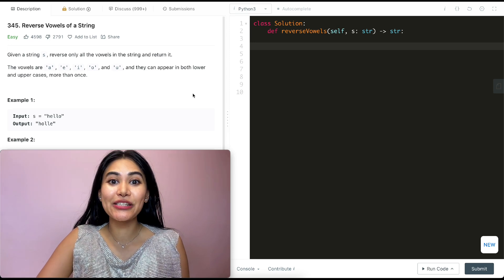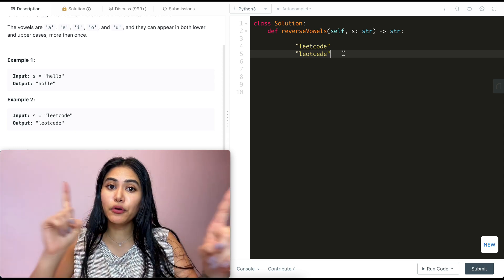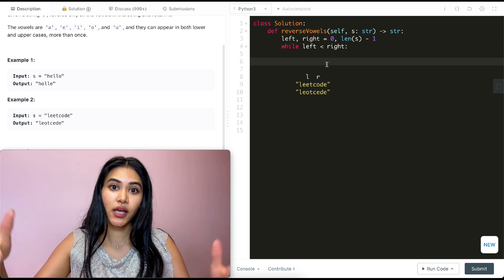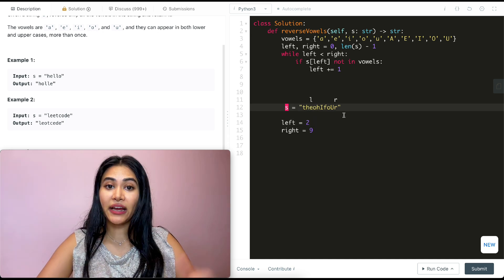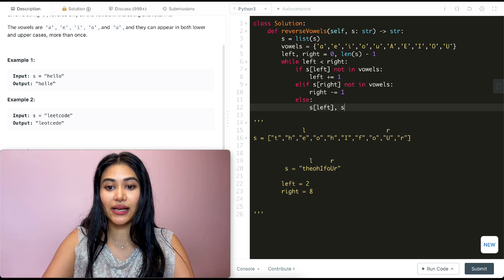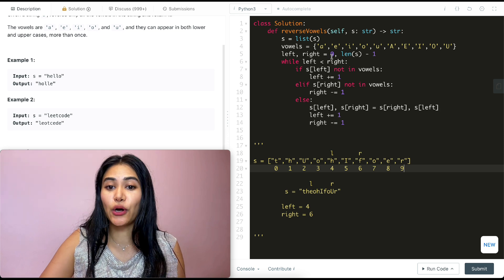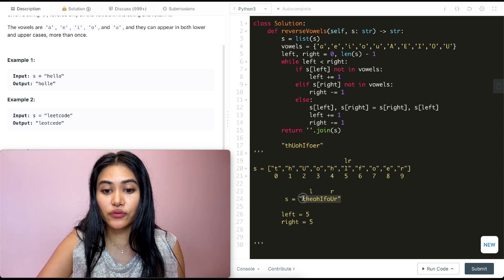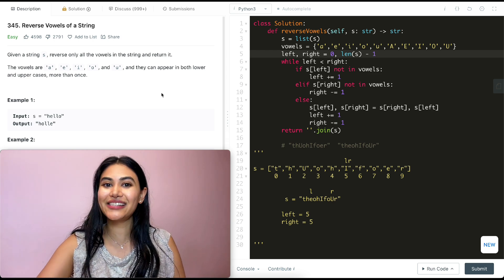Reverse Vowels of a String - LeetCode 345 - Python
Explaining how to solve Reverse Vowels of a String in Python!

@0:32 -  Example + Explanation
@1:35 - Code
@2:35 - Code Walkthrough with Example
@6:26 - Time and Space Complexity